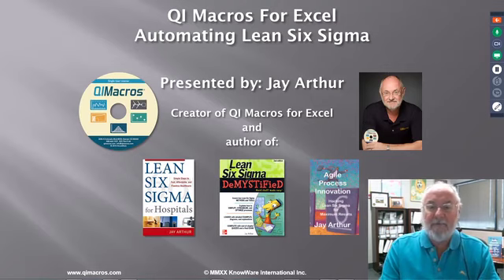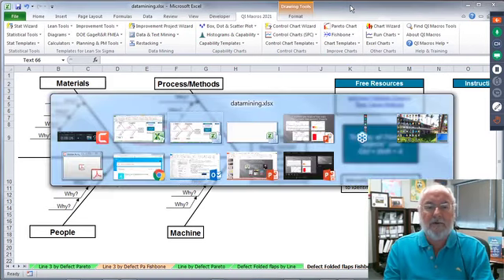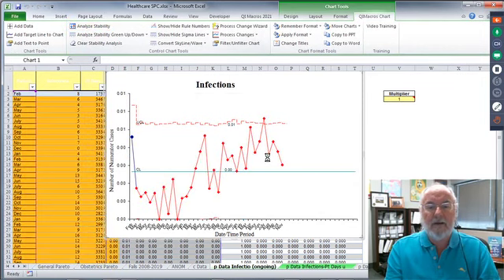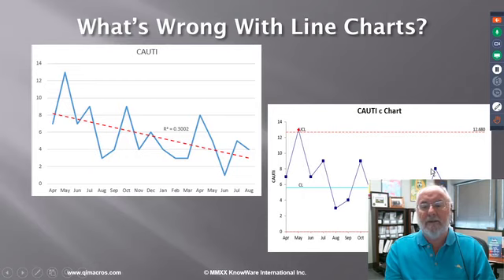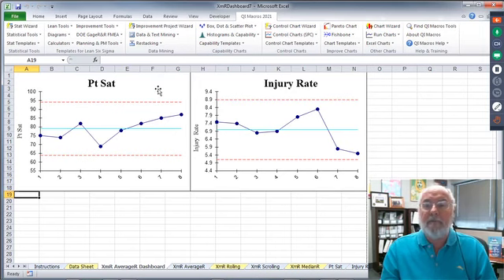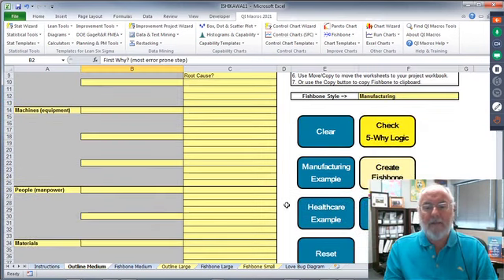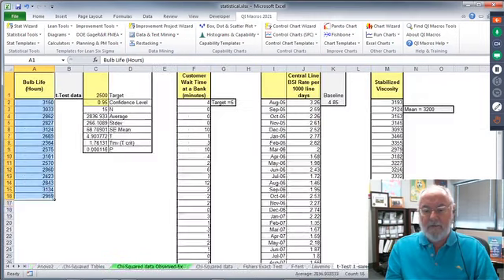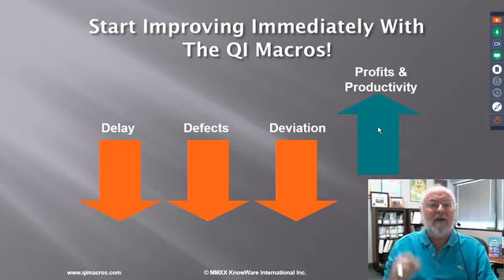QI Macros 2021 0713 mp4